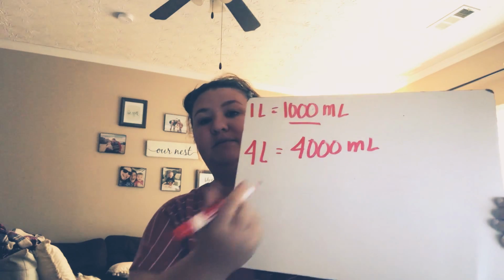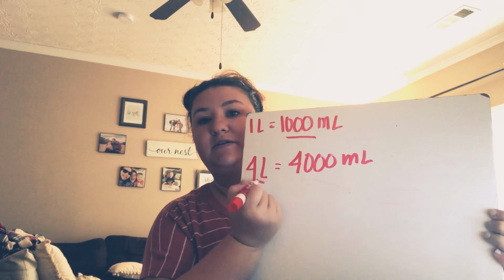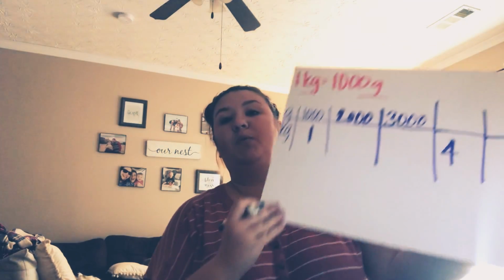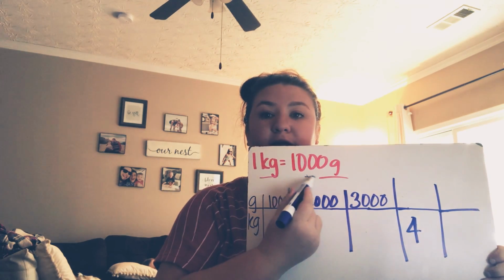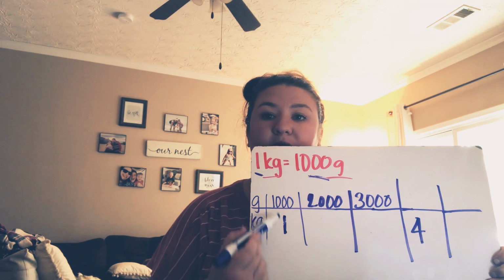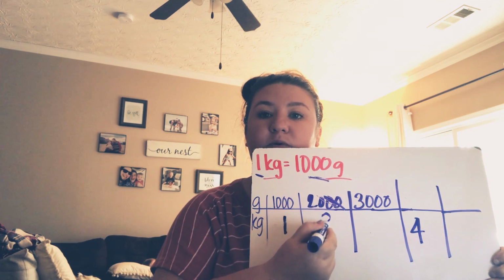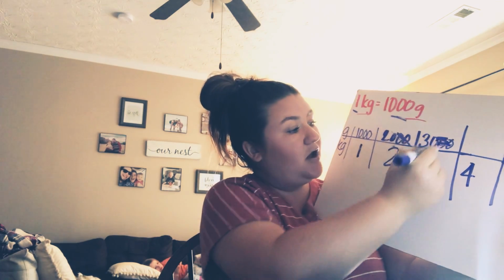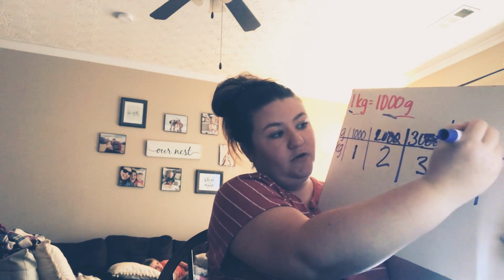8.10 Grams and Kilograms